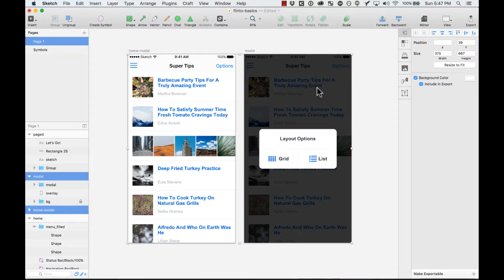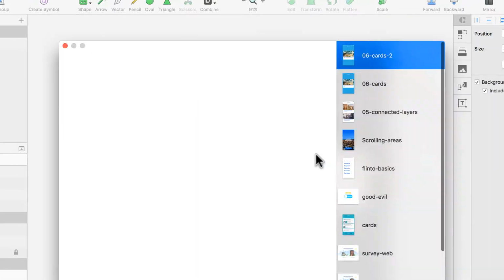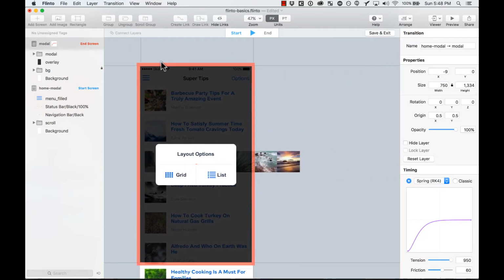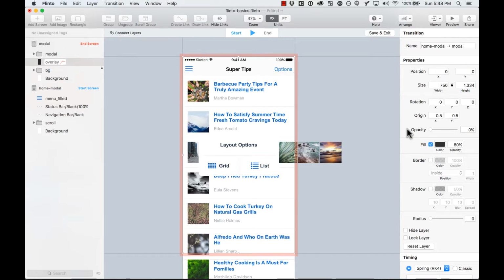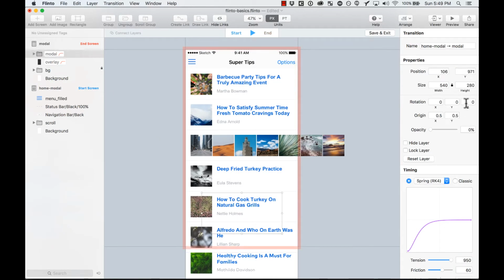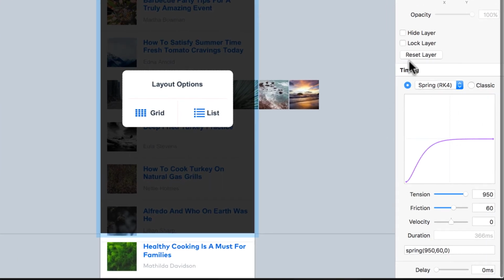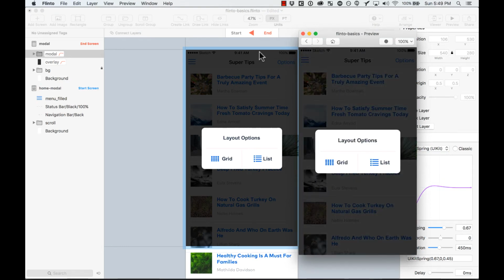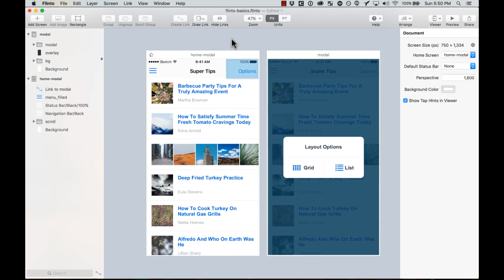Flinto - Adding Simple Overlays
Part of the Crash Course on Flinto For Mac

Wanna support me? You can buy my full course on Udemy here (only $10 with this coupon):

Instructed by Pablo Stanley